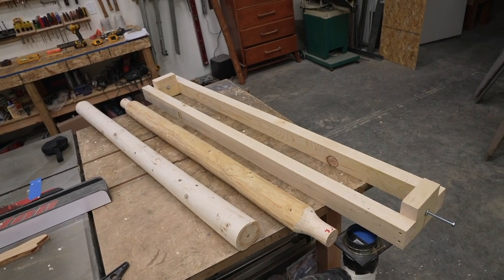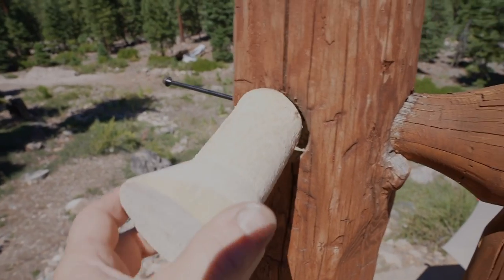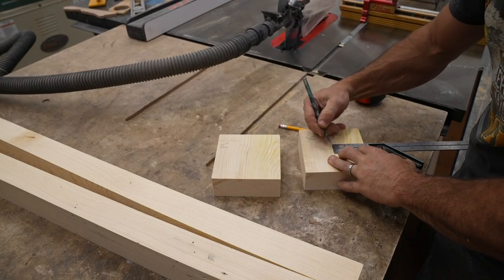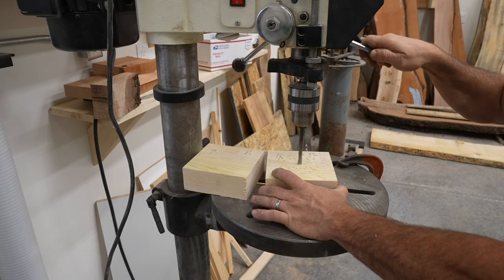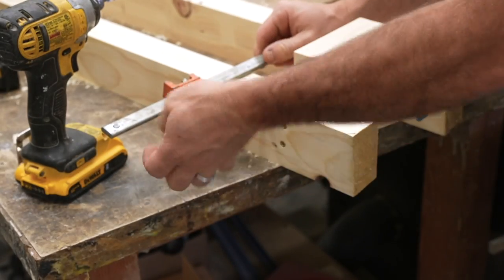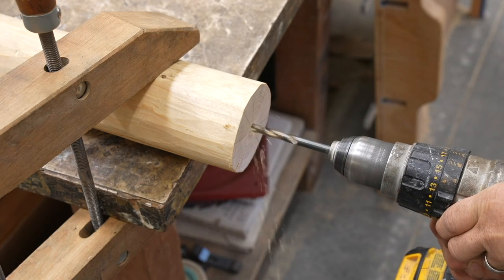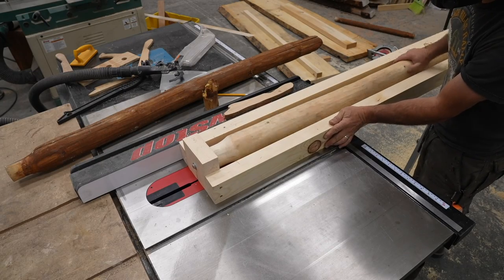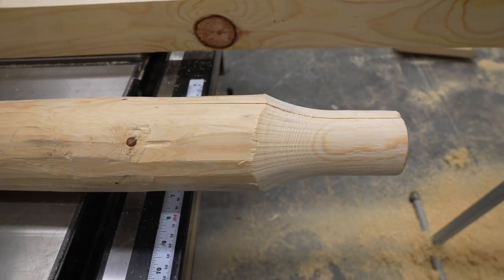Log Tenon Cutter for $5 - Use your tablesaw to make log furniture, log railings from branches etc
Hey woodworkers and DIY people! You can create cylinders, tenons, cones, tapers, etc with this jig! It's super simple to make, using a few bolts from the hardware store. You can make log tenons, log furniture, log cabins, rustic furniture, round tenons, etc. Basically, I needed a way of cutting tenons on raw log wood pieces to fix my broken railing. I bought a drill powered tenon cutter and wasn't quite happy with the results. It produced quick tenons, but they were a little rough; but worse of all they didn't fit in the mortise holes on my deck. I realized the angle of my tenons were probably cut on a 10" table saw. So, I decided to make a jig to create the shape. Instead of $200 for a cutter I made the equivalent for about $5 (excluding wood, which I had on hand) and used my saw. The resulting tenon was straighter, cleaner and looked better. They do take longer to cut!  If I was doing a new project, I would likely buy a tenon cutter and not have to deal with the time it takes to use a jig like this. You don't need a mill; and you don't need a lathe to cut these. Or even a drill!

Materials:
 * 2  --- 5/16" bolts, 5" length, full thread
 * 2 --- 5/16" bolt washers
 * 2 -- 5/16" t-nuts
 * A few wood screws - 2-1/2" long (drywall screws are fine)
 * A 2x6; the length and amount varies depending on the long length that you want to cut tenons on
 * A tablesaw!

Thanks!
Corbin Dunn
// My website blog - lots of projects in wood and metal
// My woodworking portfolio featuring wood and epoxy projects, boxes, tables etc.

Chapter makers:
0:00 Intro
0:15 Alternative options
0:48 Materials & The Build
2:21 Using the completed jig
3:47 Outro

Have fun making stuff out of wood!